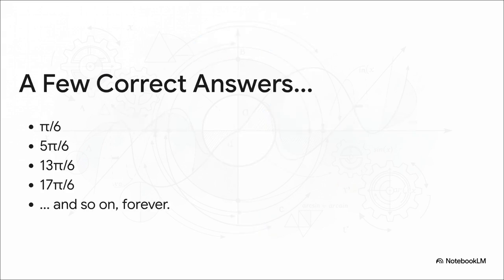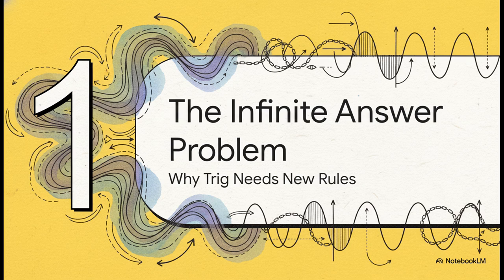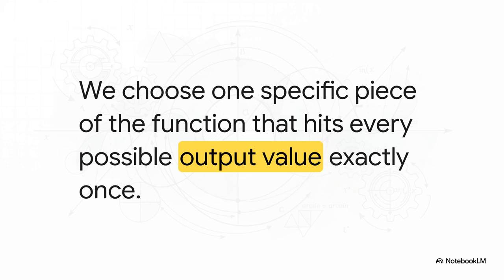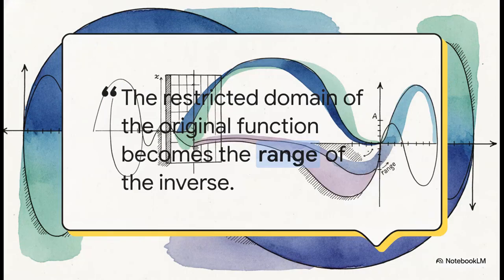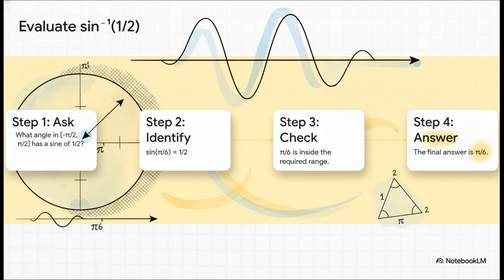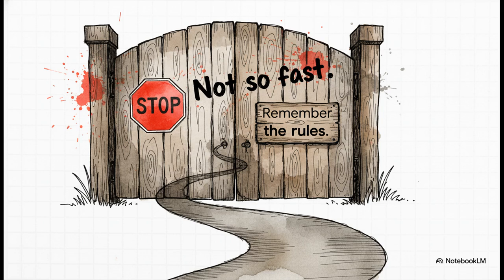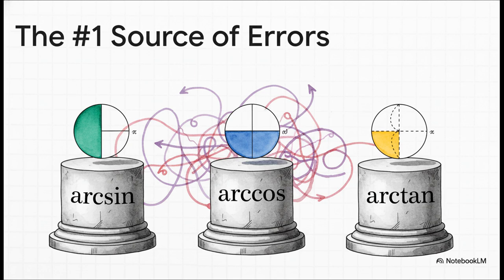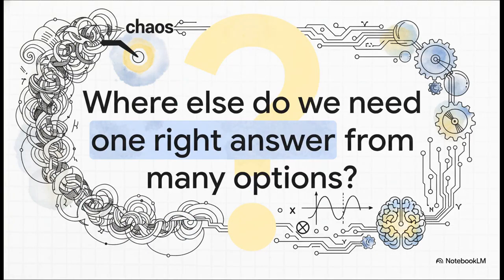Trigonometry 6.1: Restricting the Domain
Restricting the Domain — Trigonometry Study Guide (Section 6.1)

This video provides an educational overview of Restricting the Domain, covering the key concepts, formulas, and worked examples from our Trigonometry course.